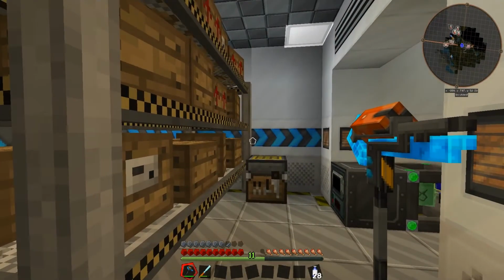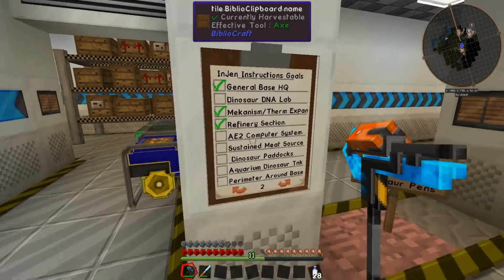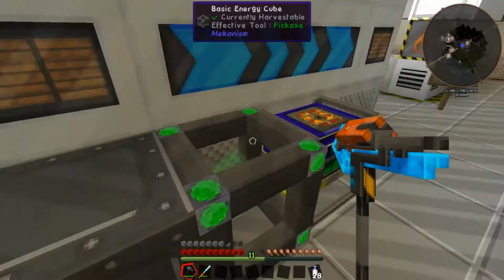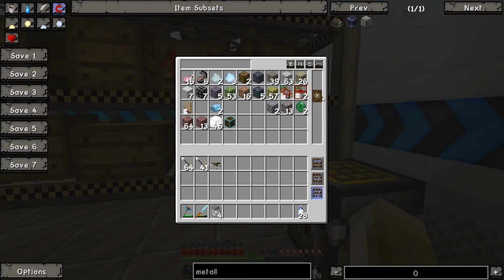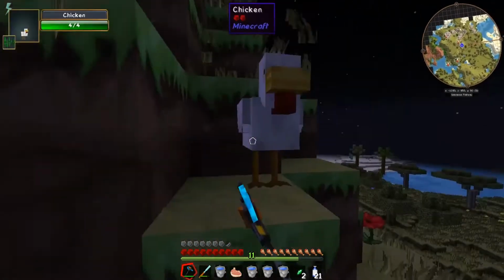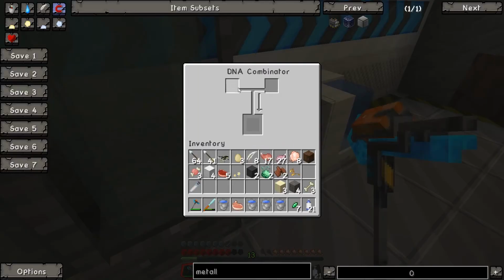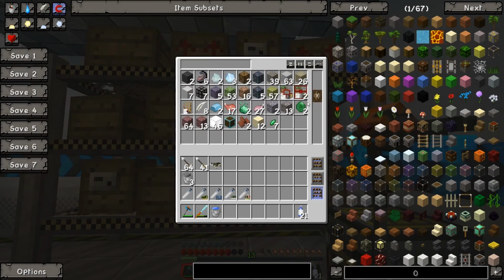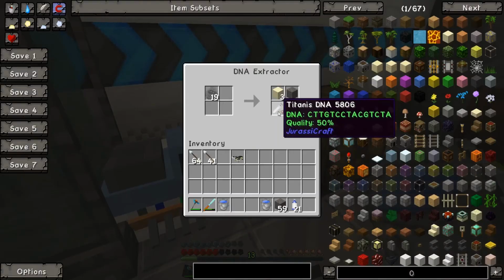Minecraft Mods - Jurassic World: Revelations #14 - Dino Dna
Time for DNA!

Like - Always Appreciated!
Comment - Would Love Feedback or Tips!